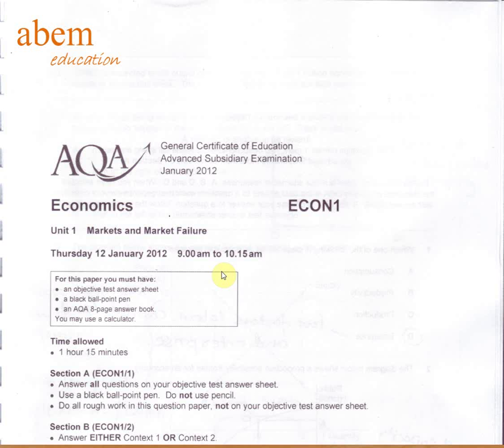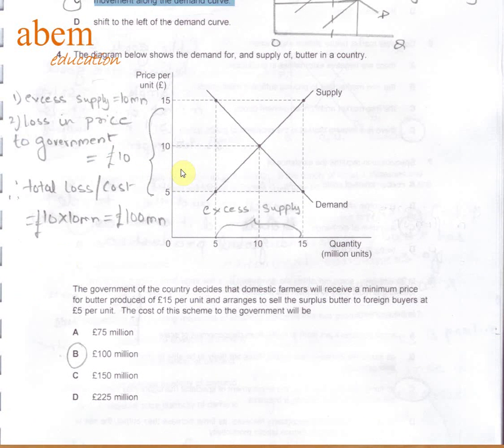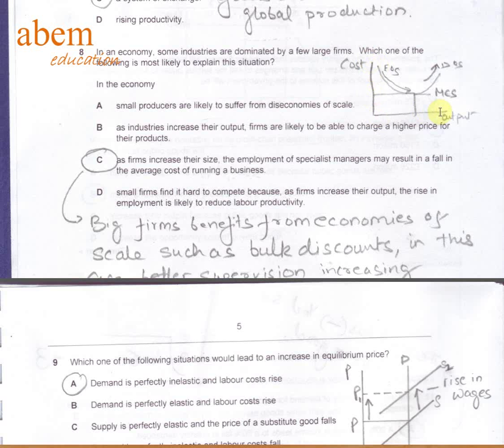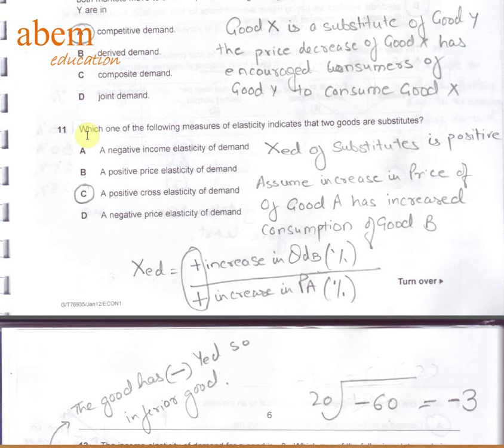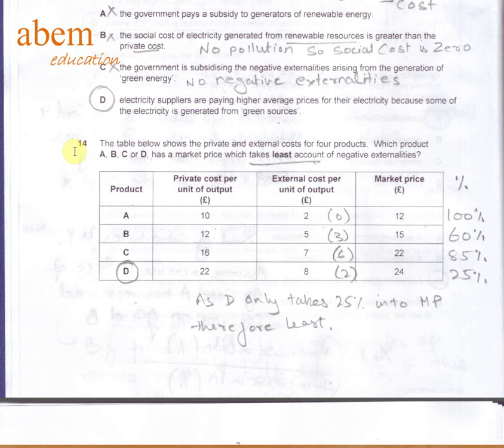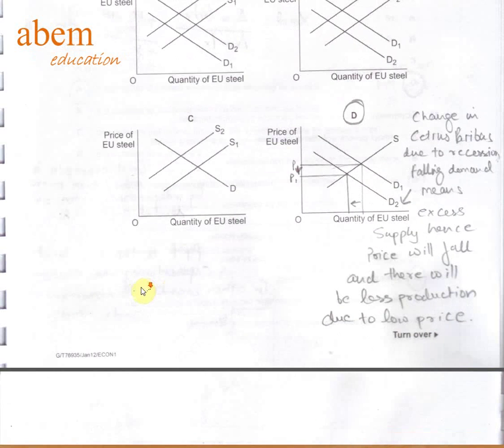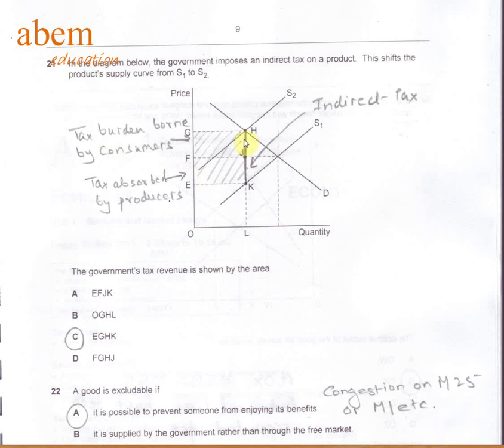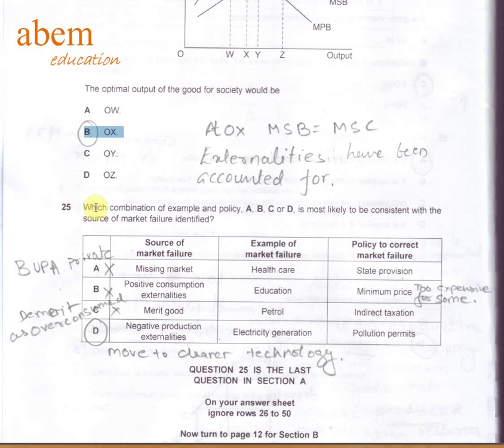AQA Unit 1 Jan 2012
Video with solution to AQA AS Question paper Econ 1 January 2012 Multiple Choice Questions